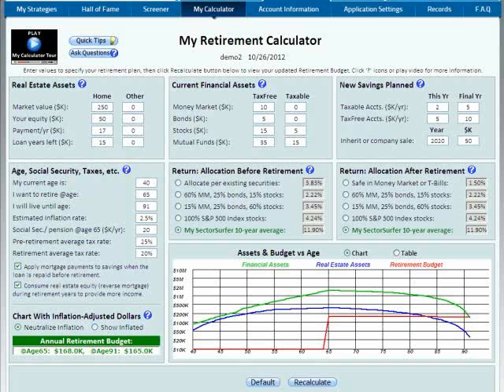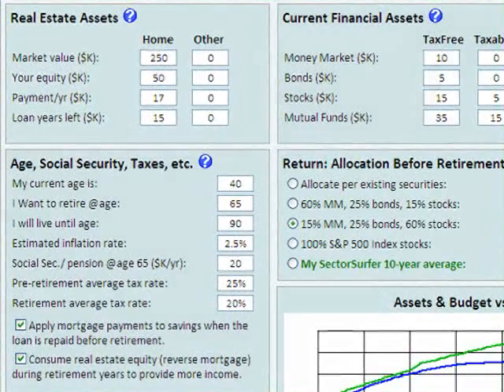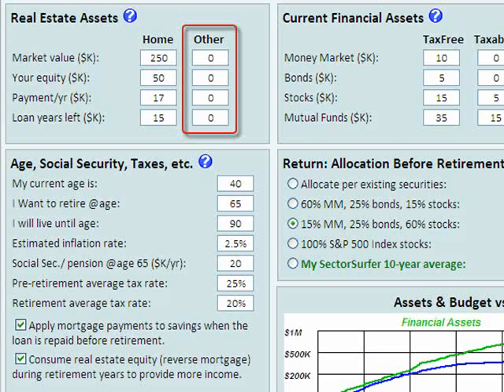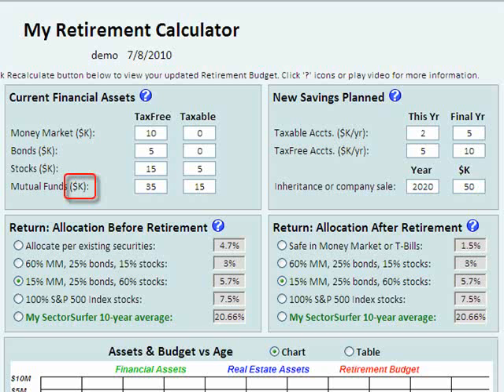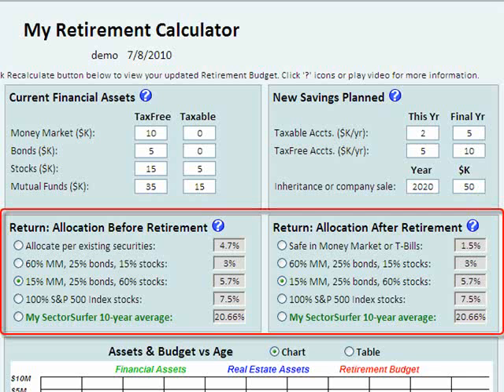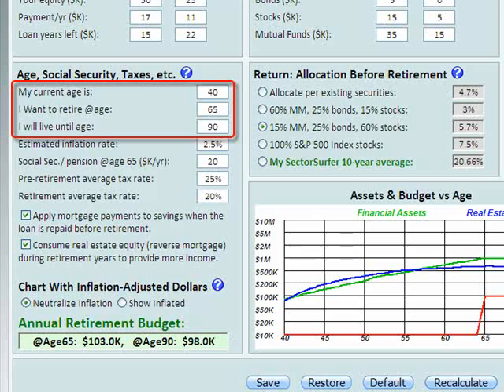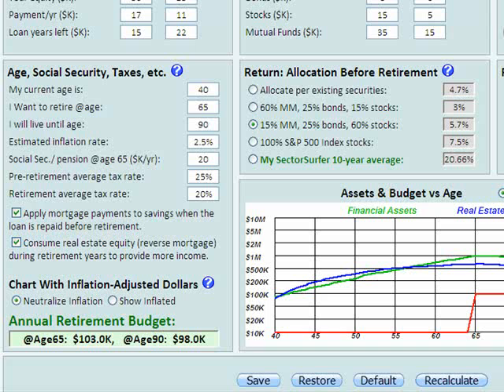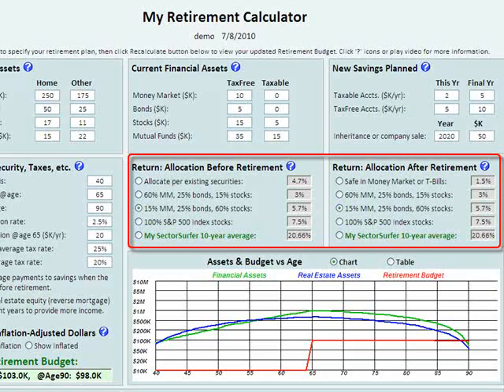Best Comprehensive Retirement Calculator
This retirement calculator helps you plan your retirement budget and schedule by incorporating information about your real estate investments, your stocks/bonds/funds investments, your plans for future investments, possible inheritance or company sale, your intended investment style, when you think you would like to retire, and how long you think you will live. By incorporating all of these factors you can know when you can retire and how well you can retire. Check it out under the My Account tab